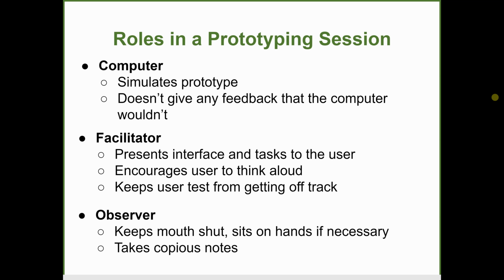Getting Feedback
The final phase of prototyping.